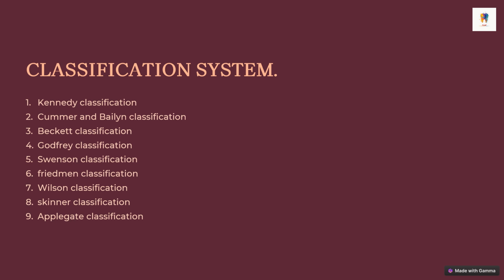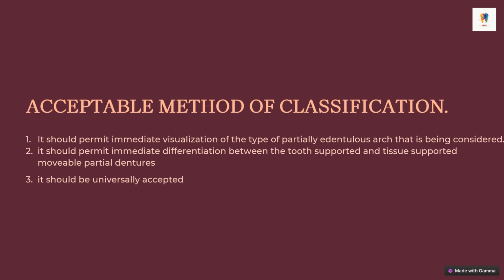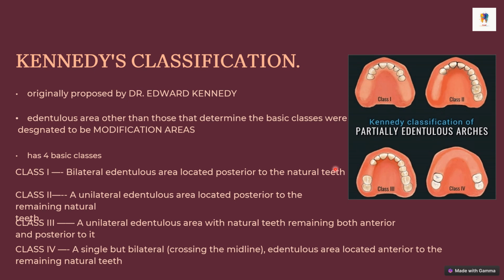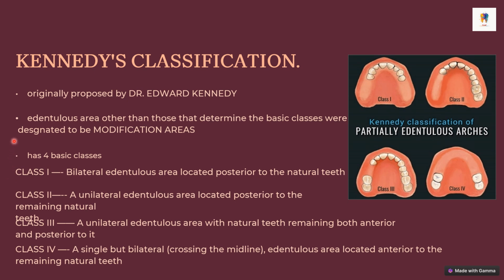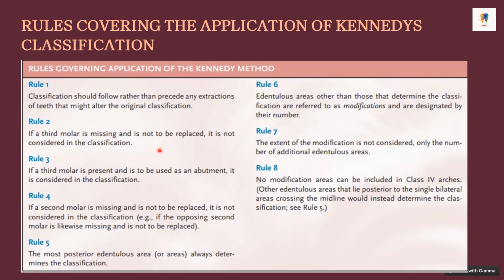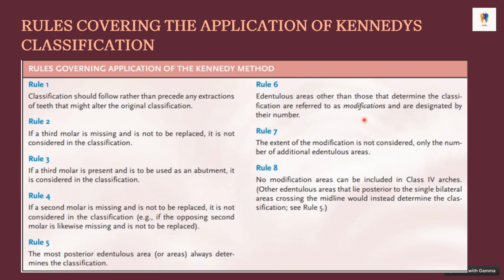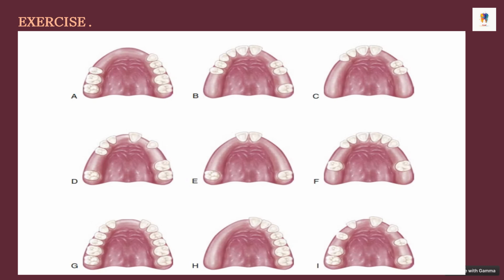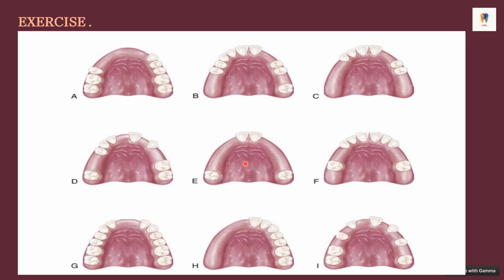REMOVABLE PARTIAL DENTURES||PROSTHODONTICS||KENNEDY'S CLASSIFICATION||McCRAKEN||SLAF